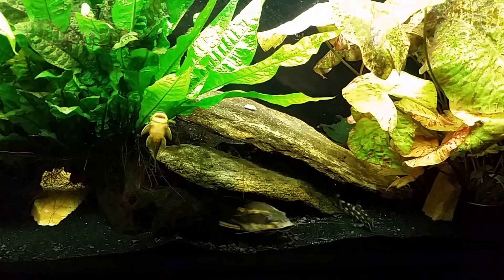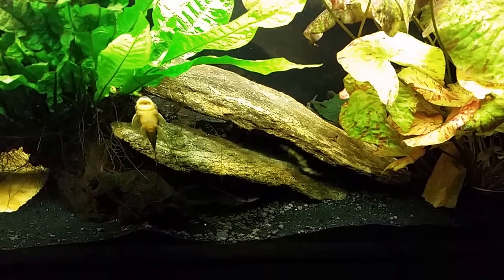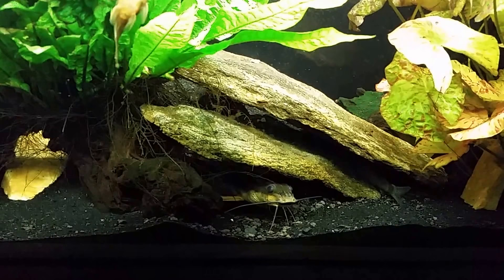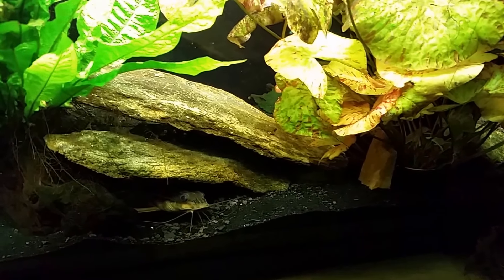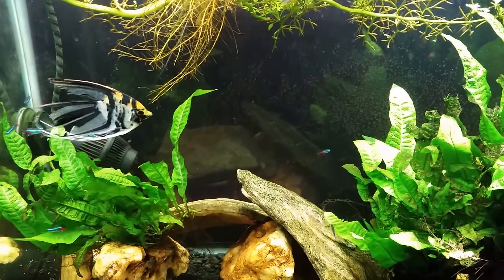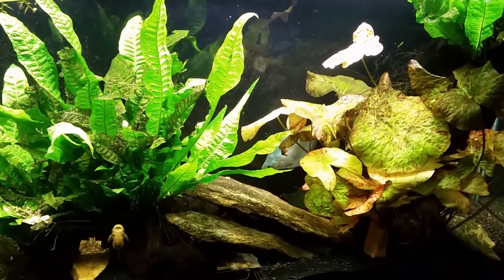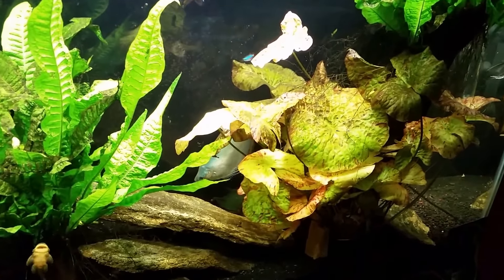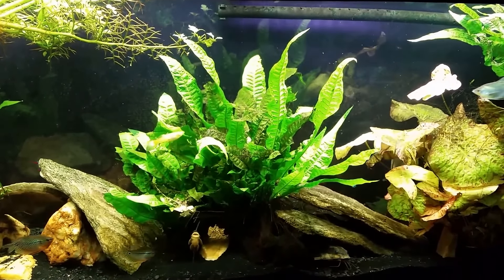Striped Raphael Catfish, Loaches, Angelfish, and Gourami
Here's an update on my 55 gallon planted Gourami Tank. My Striped Raphael Catfish was out and my ne Angelfish is doing well with the gourami and loaches.